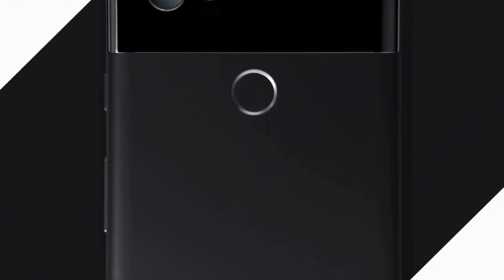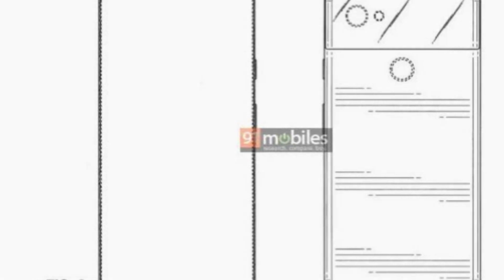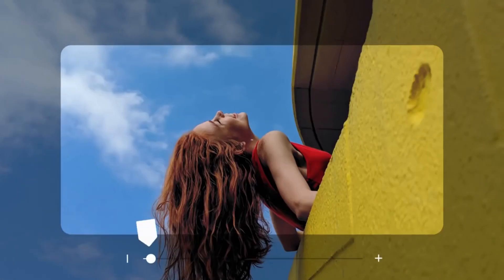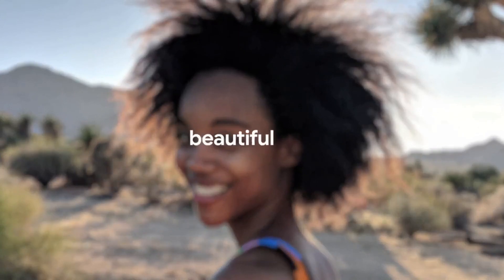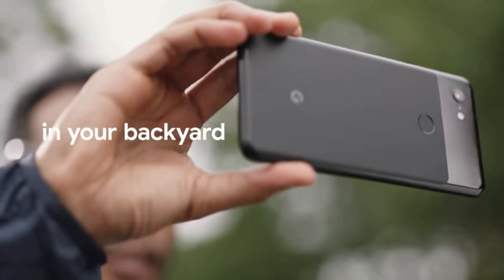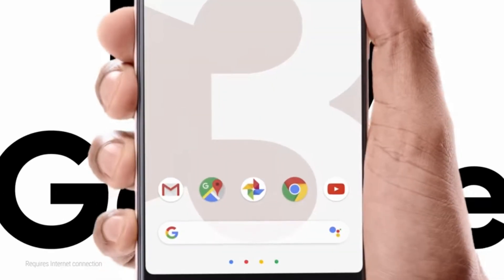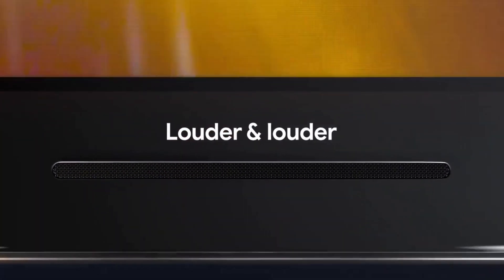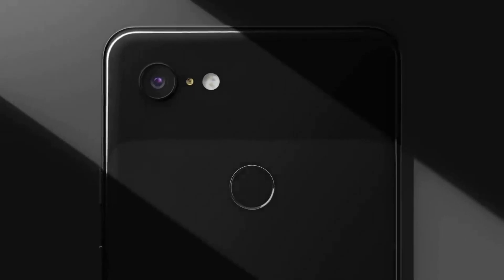Google Pixel 4: leaked specs!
Google Pixel 4:Snapdragon 855 and 6GB of RAM leaked specs!

latest leak is to be believed, the Google Pixel 4 could be going all-screen.

a patent has been filed by Google with a number of figures that show off the all-too-familiar design of the Pixel range of handsets